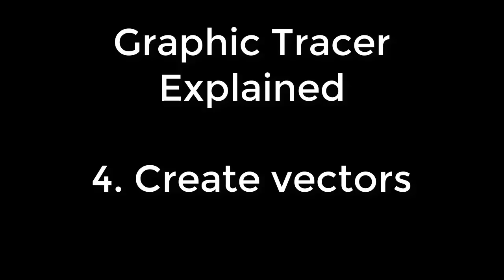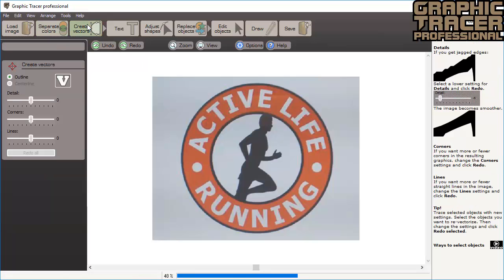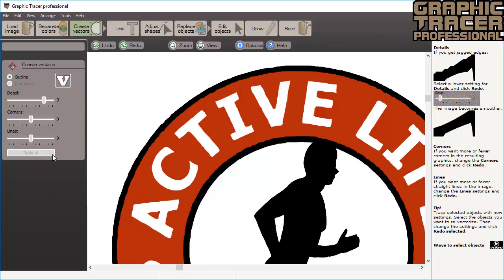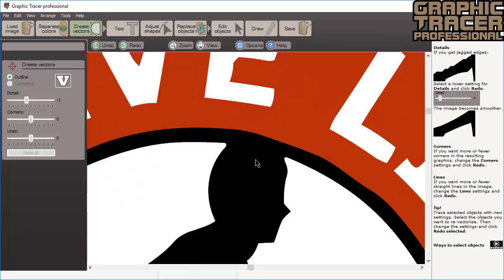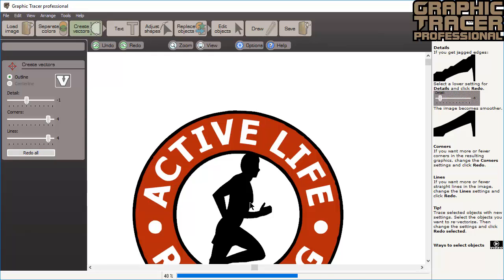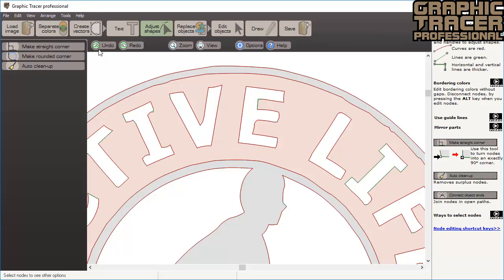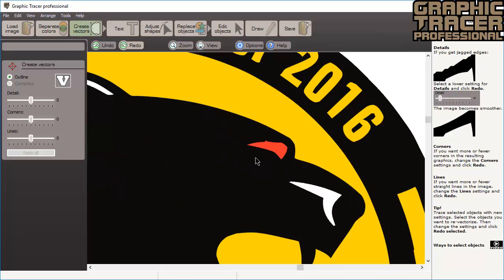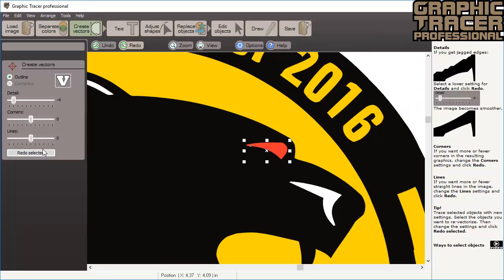Graphic Tracer Professional Explained - Creating Vectors from a Bitmap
This video explains how the create vectors tool is used.  When converting bitmaps into vector graphics, Graphic Tracer uses a unique Sensedge ᵀᴹ autotracing technology.  This powerful feature gives you individual control over every path in your graphic.  Different parts of a graphic can be traced at different settings to quickly achieve the desired results.